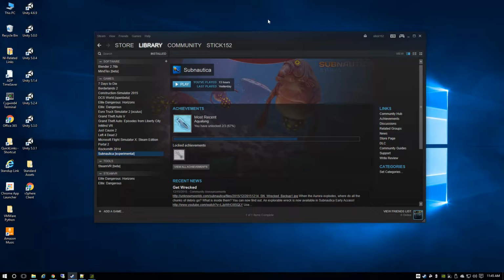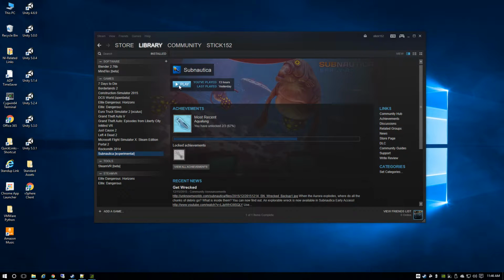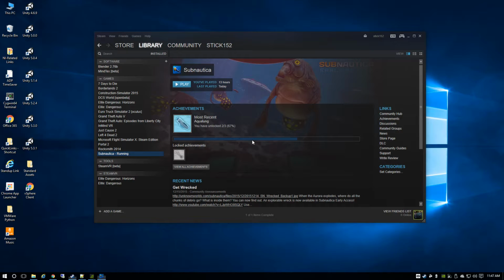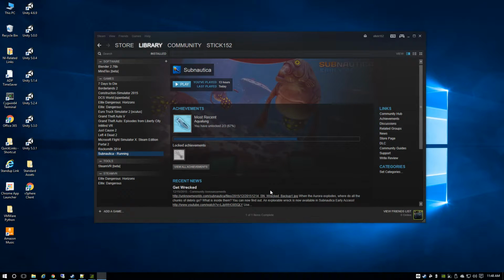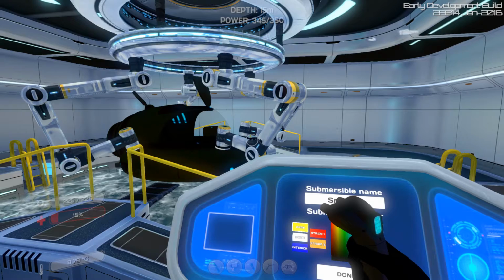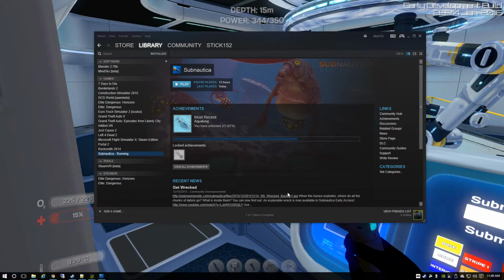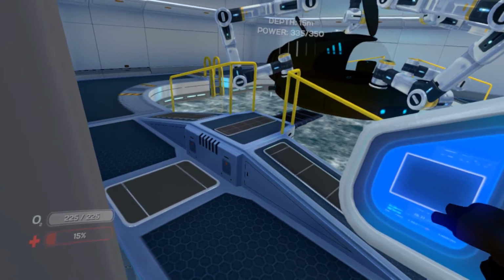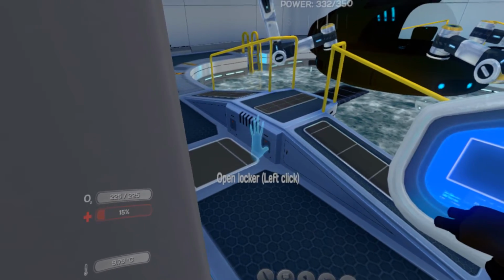Play Subnautica Saved Levels in VR Mode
This is a short tutorial on how to play your saved Subnautica levels in VR mode.  If you want to start a *new* level every time, you can just press Shift+F5 from the main menu.